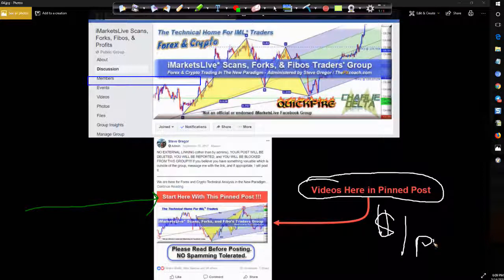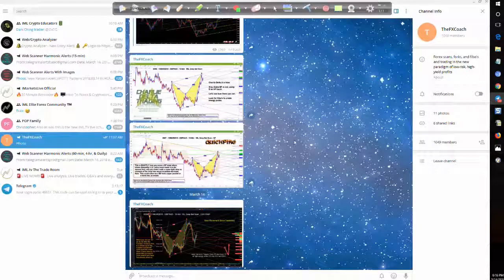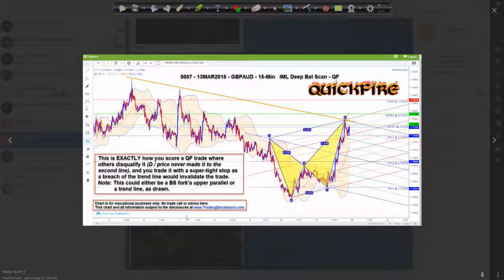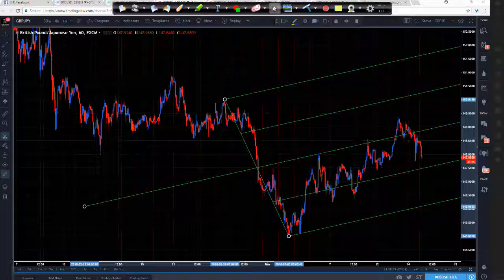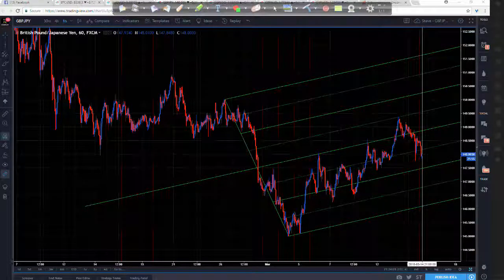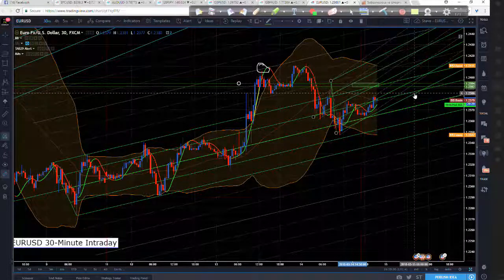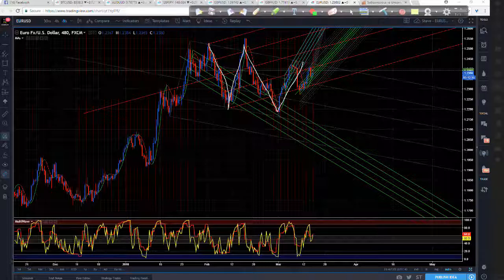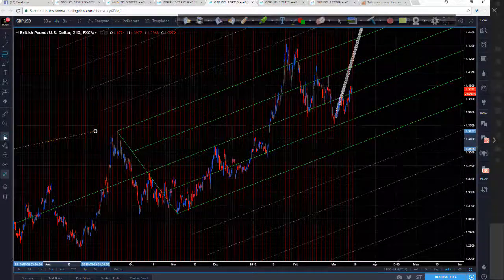49 Scans Forks and Fibos IMLTV 15032018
49 Scans Forks and Fibos IMLTV 15032018